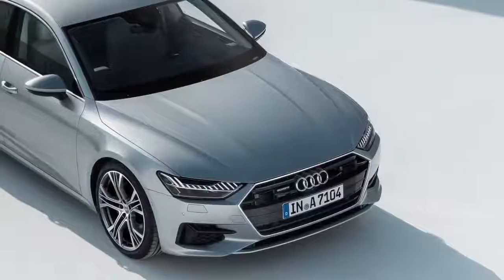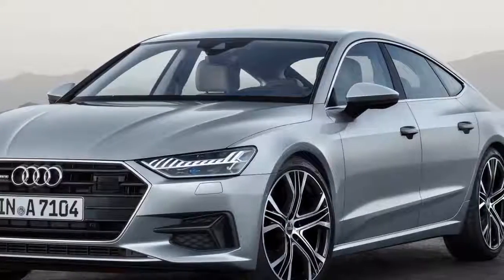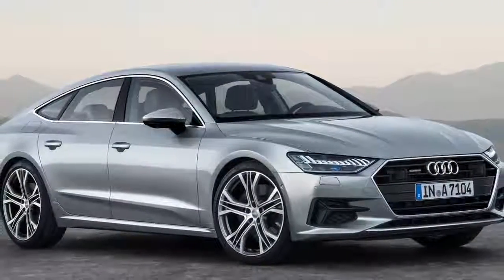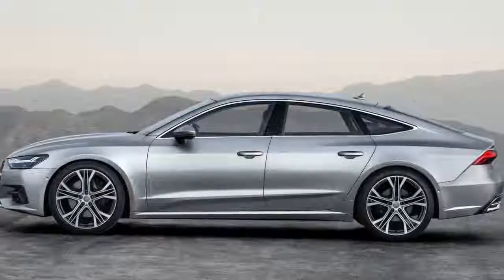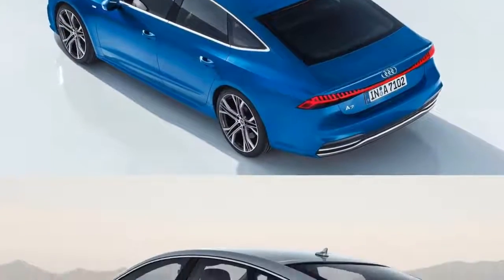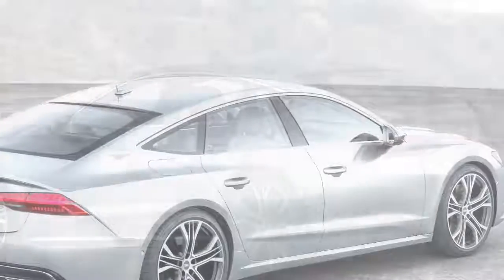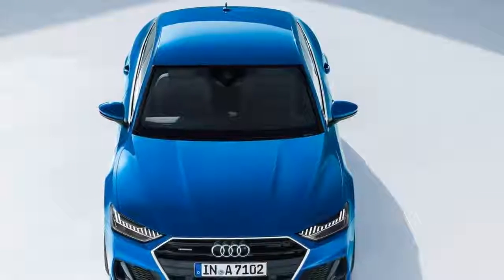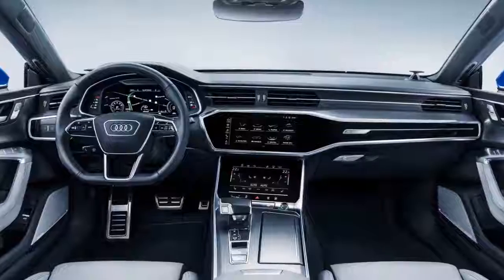2018 Audi A7 Sportback Review - Amazing New Luxury Sedan !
Aesthetically athletic, emotion-packed design, sporty character and innovative technology: the 2018 Audi A7 Sportback marries the strengths of a Coupé with those of a Sedan and an Avant. .

The new Audi A7 Sportback is a sleeker version of the A8 luxury limousine, with sleek looks and a sportier demeanour. Does it have what it takes to face the Mercedes-Benz CLS?

The new Audi A7 Sportback: Sporty face of Audi in the luxury class. The exterior design of the A7 Sportback is an expression of the new design language that Audi introduced with the prologue.